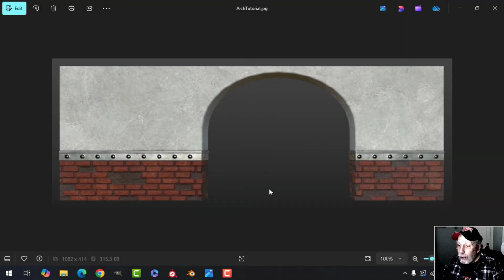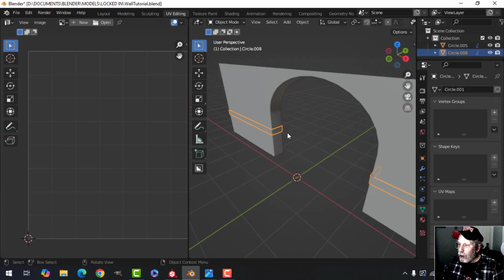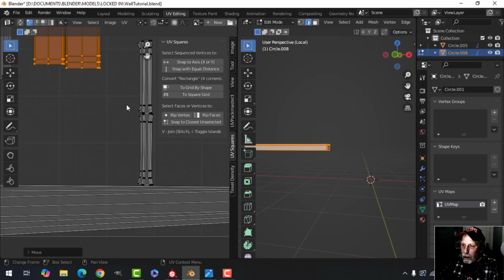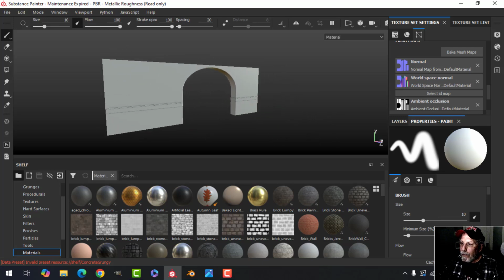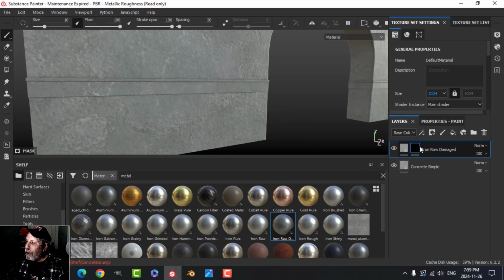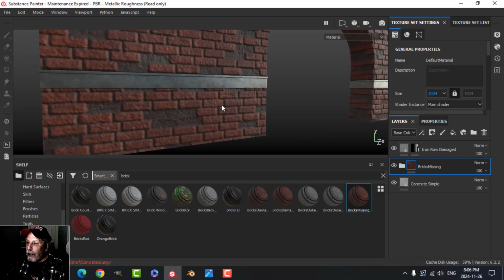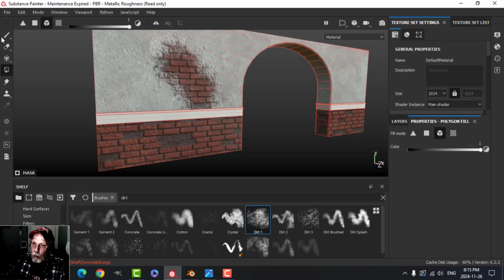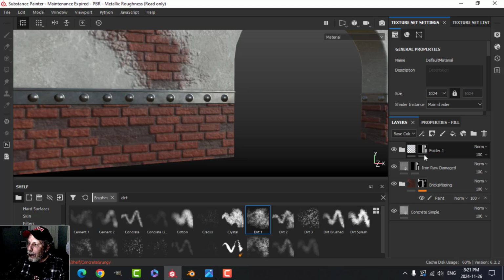BLENDER/SUBSTANCE PAINTER: ARCH WALL (TEXTURING IN SUBSTANCE PAINTER)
ARCH WALL: TEXTURING IN SUBSTANCE PAINTER

In this video, I unwrap a simple Blender model of an arch wall and texture it in Substance Painter.  I will be using 3 textures and a couple different MASKING methods in Substance Painter.  I will also provide a tip to OVER-RIDE HEIGHT information from a lower layer on an upper layer.